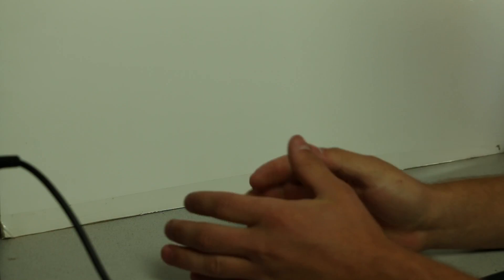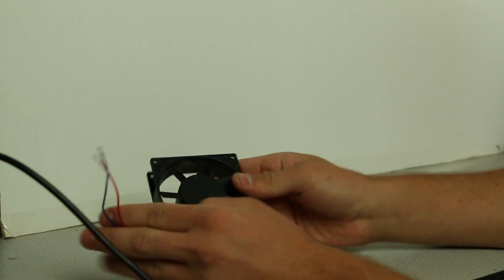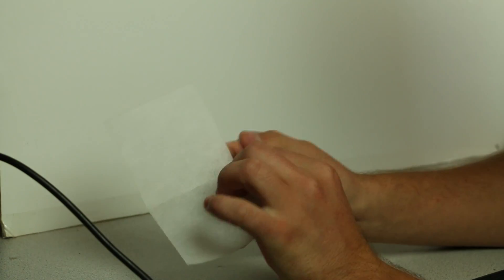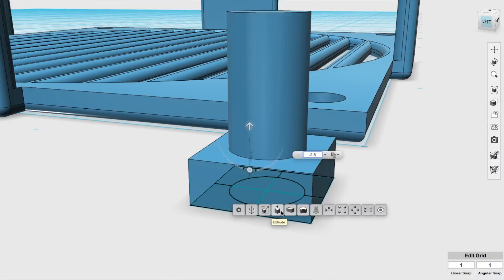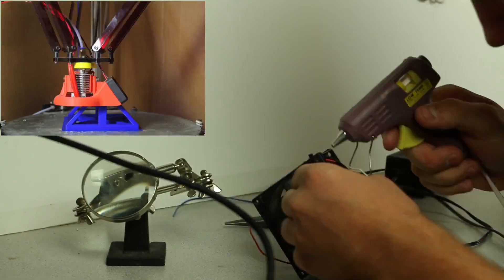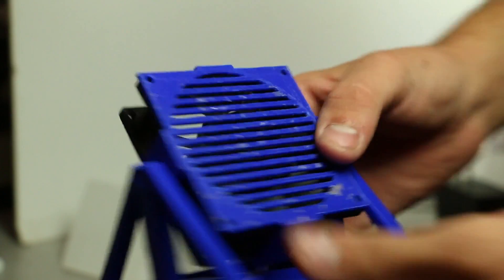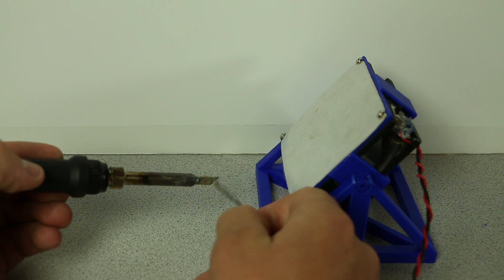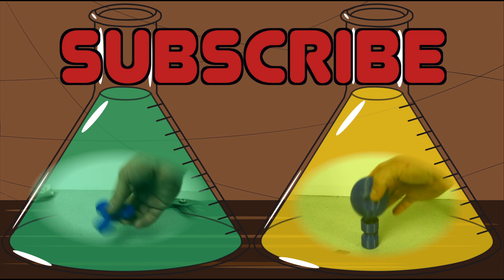3D Printed Soldering Fume Remover!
I designed and 3d printed this because I wanted to get rid of most of the fumes in my room.